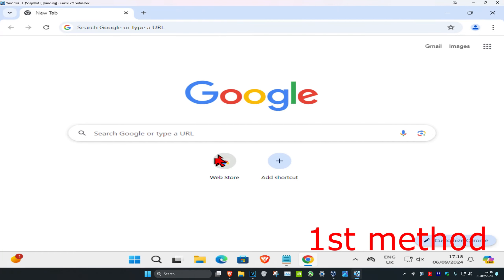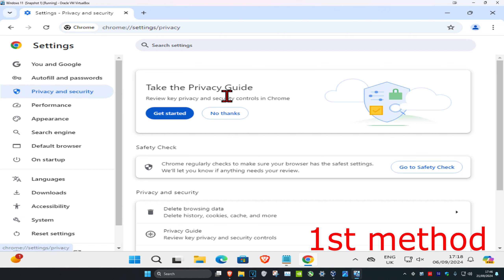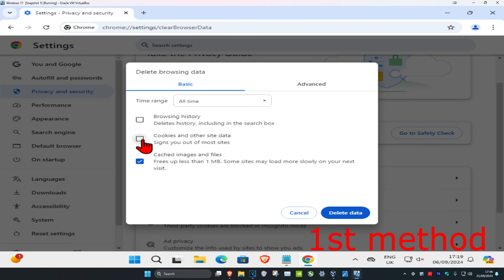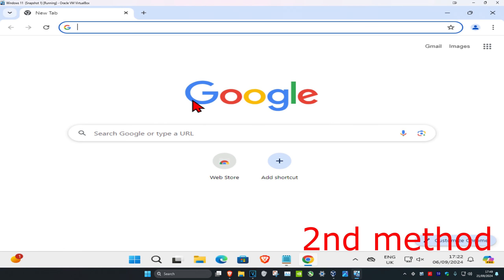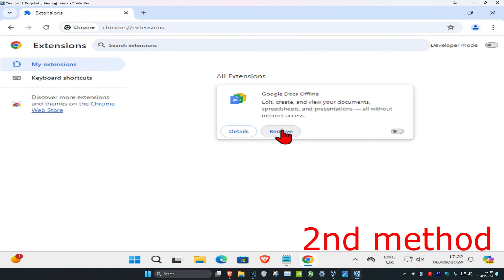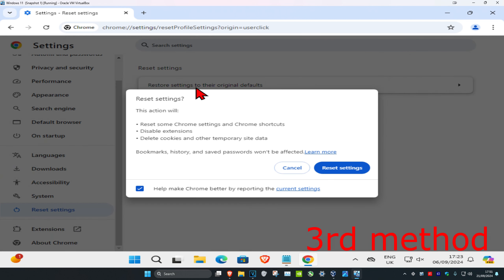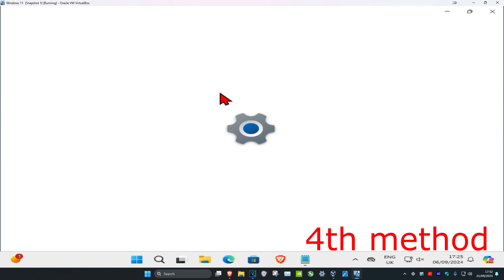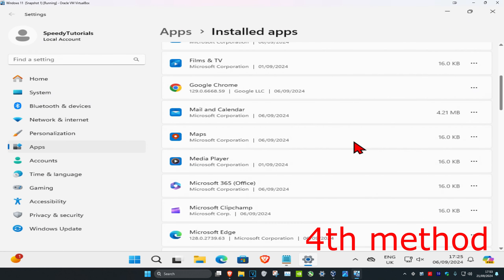How To Fix Google Chrome Not Showing YouTube Comments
Google Chrome Not Showing YouTube Comments.

YouTube is one of the most popular content hosting platforms right now alongside Netflix, with millions of videos and images already on the platform with more being added on a regular basis. The site sees regular content updates from both regular users and established media houses.

Some users have recently reported that they see YouTube comments not loading on their website, and they can see nothing other than the pinned comments for a channel. This is a very annoying error, as much information can be found in the comments section where users can expand and provide extra information.

Chrome might display YouTube comments in incognito mode. To switch to that mode, press the Ctrl + Shift + N hotkey. Then a new window will open as shown in the snapshot directly below. If that fixes the issue, you might need to disable some broken extensions within the browser.